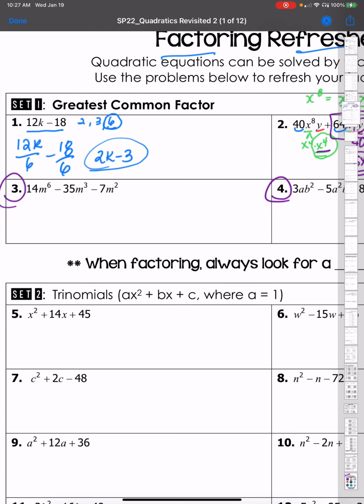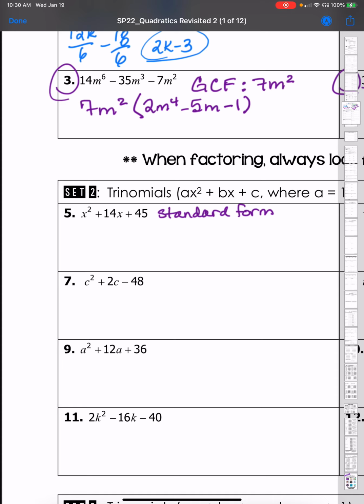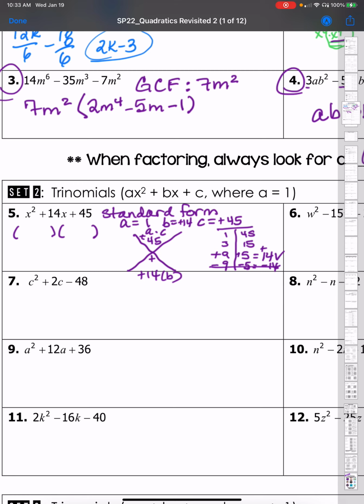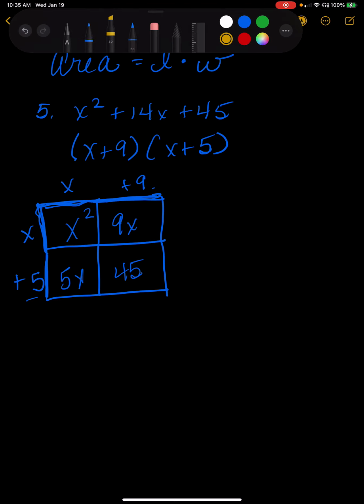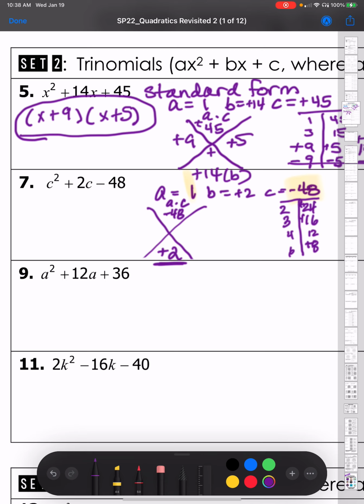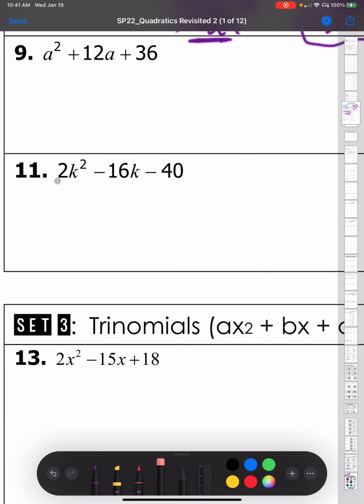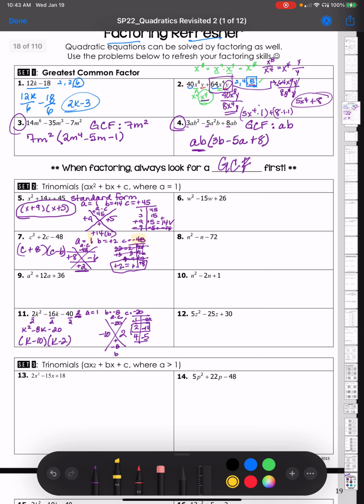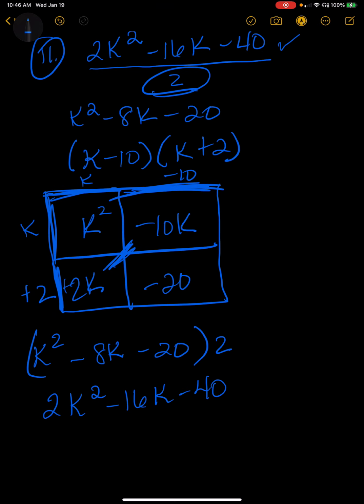01.19.22 Factoring Lesson Part 2